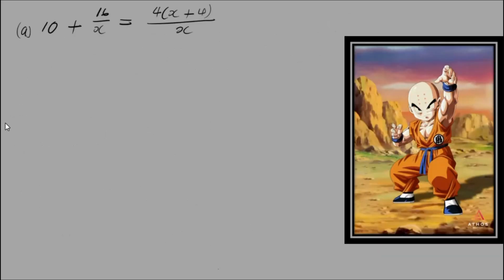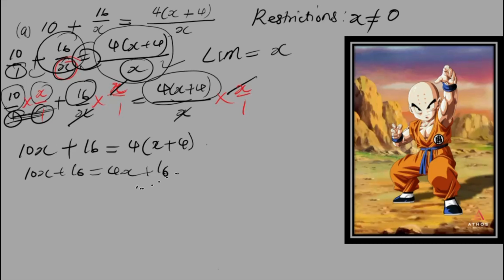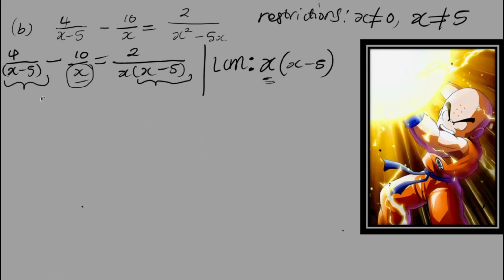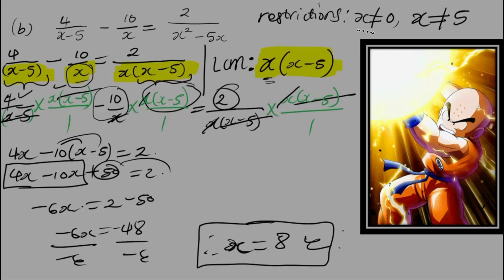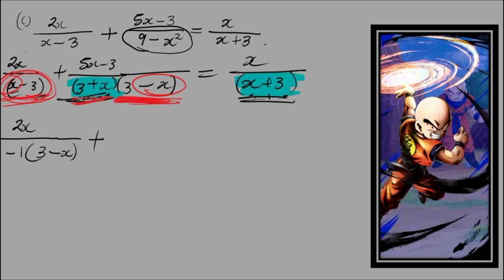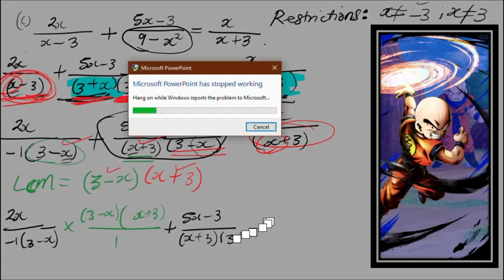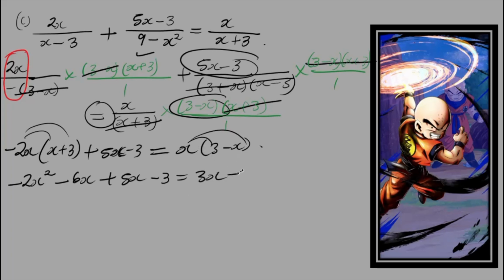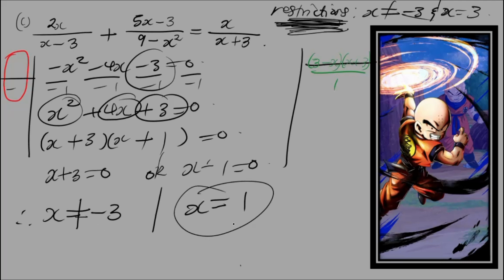Grade 10: Equations with Fractions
This is a third video on my series about the topic of 'EQUATIONS' for Grade 10.
The video has some problems to solve at the end,  so please try to solve them.

This video took me way more than an hour to create because my laptop kept on crashing, therefore if there are any errors here, please bear with me.